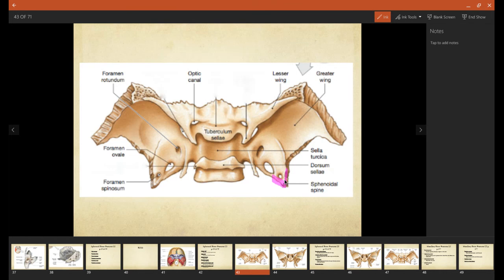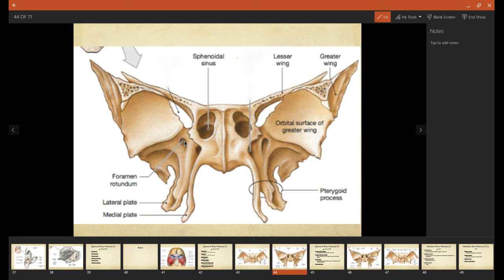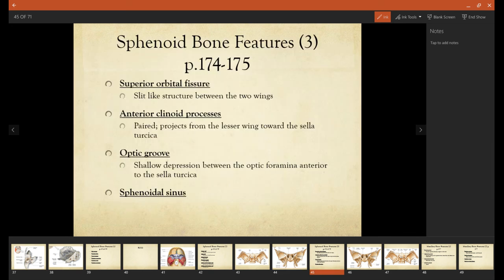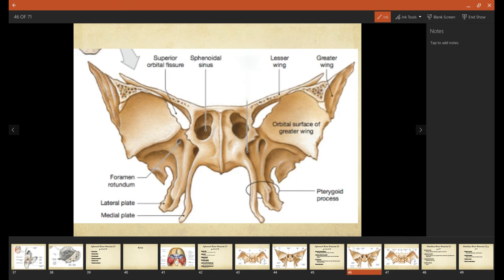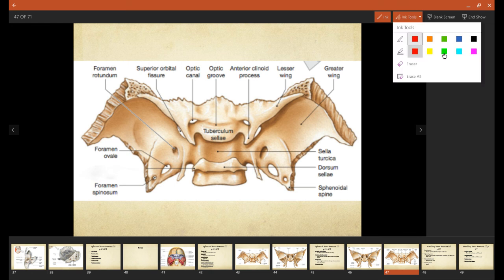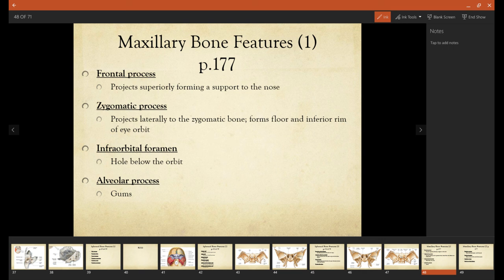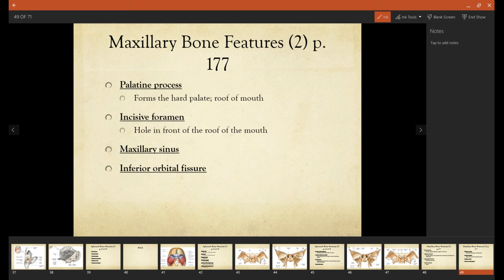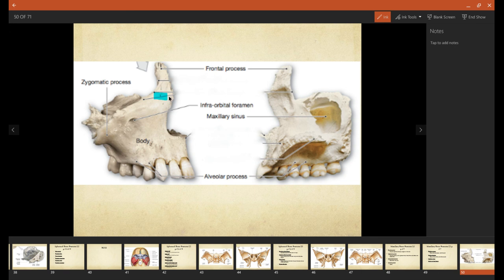Chapter 14 Lecture 7